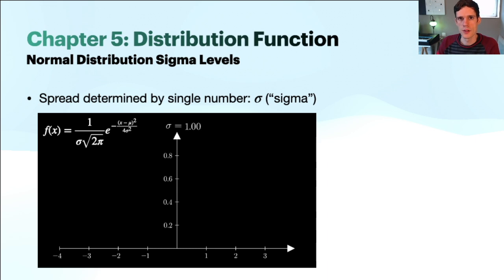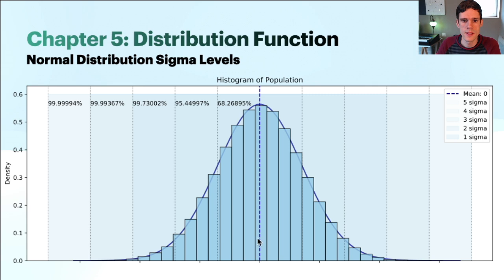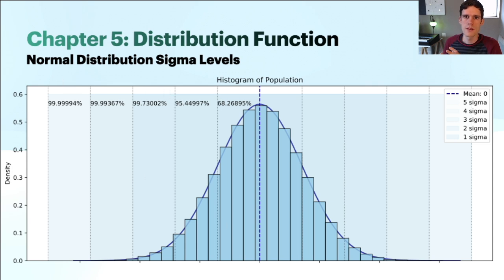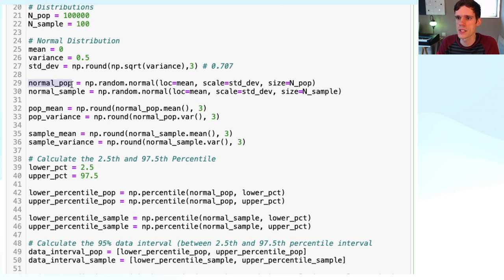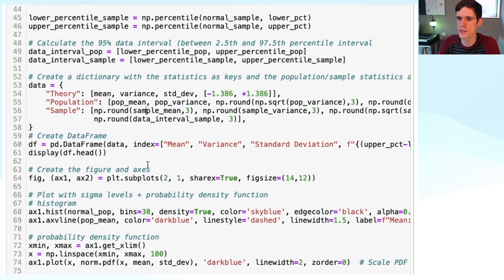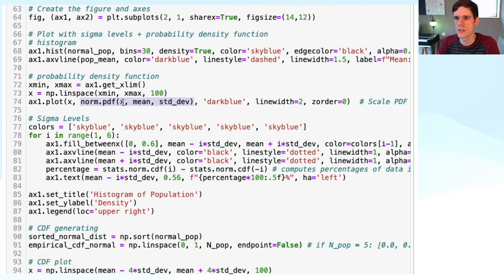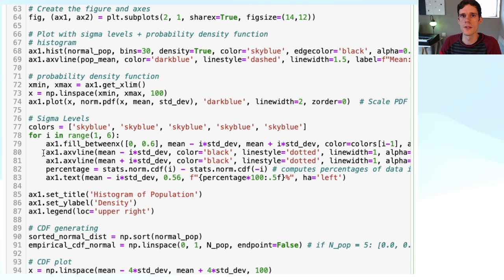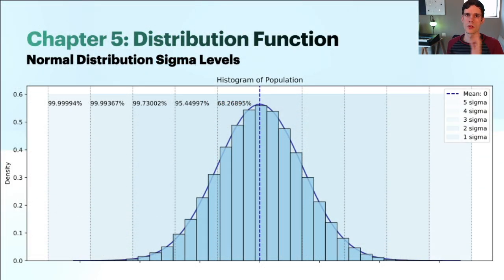Sigma Levels | Full Course On Statistics for Data Science with Python.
Welcome to Chapter 5 lesson 3 of the full course on ‘Statistics for Data Science’, using Python! In this lesson, we learn about how to convert between data intervals and standard deviations. This will bring us to the concept of Sigma Levels.

🛠 Topics Covered:

- How to convert between data interval and standard deviation?
- What does the standard deviation really mean?
- What are Sigma Levels?
- How to visualise standard deviation and sigma levels?